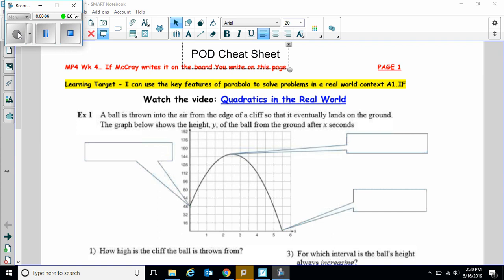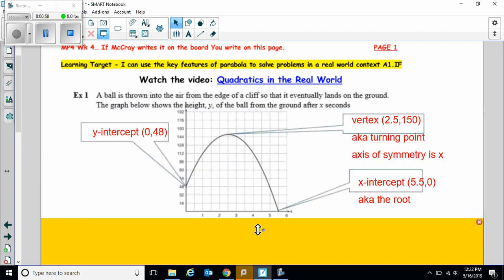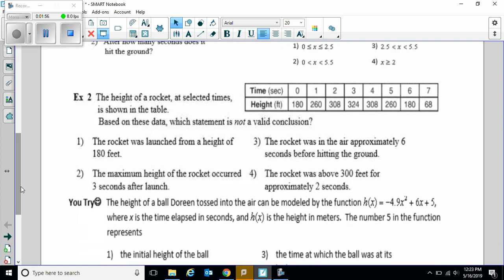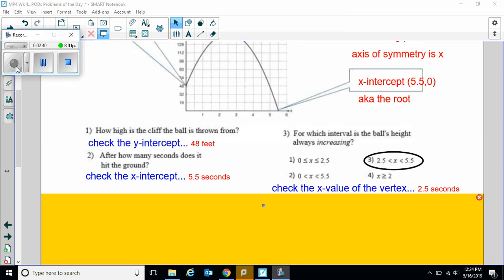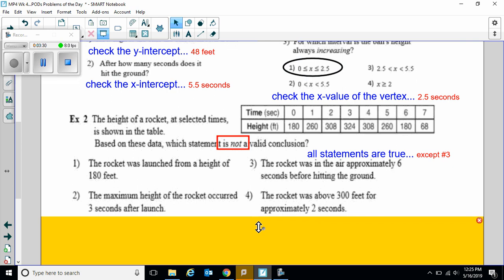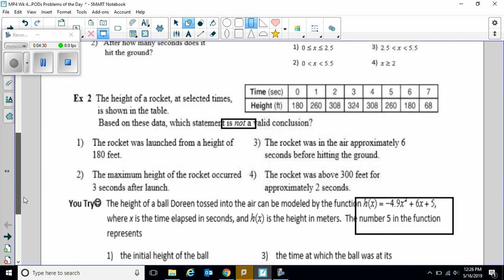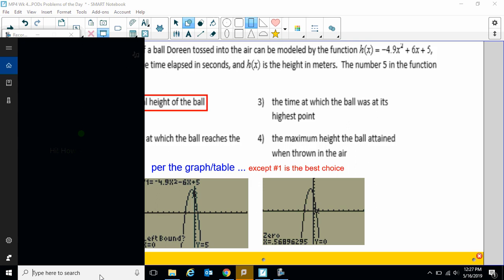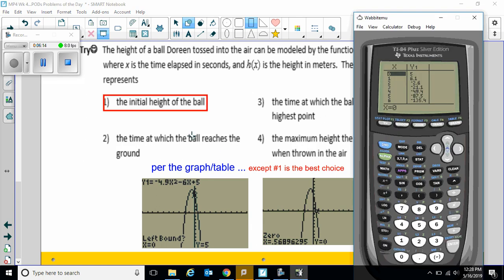MP4 WK 4 PAGE 1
I can tell the key features of quadratic functions to solve quadratic word problems